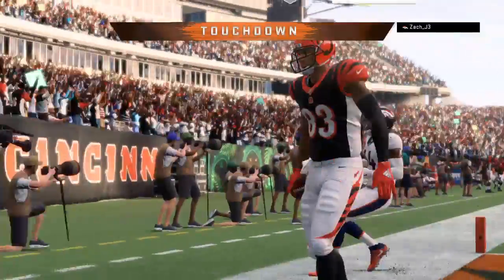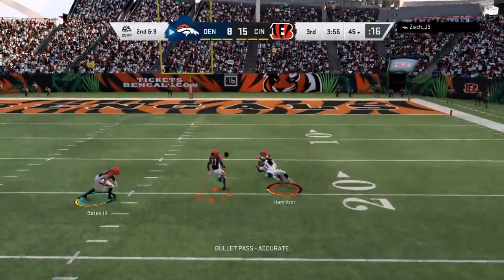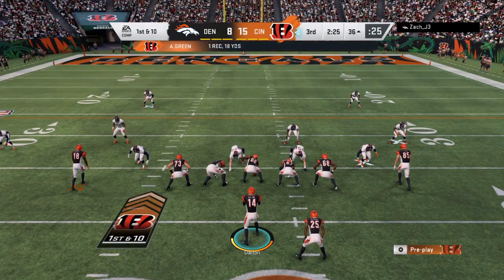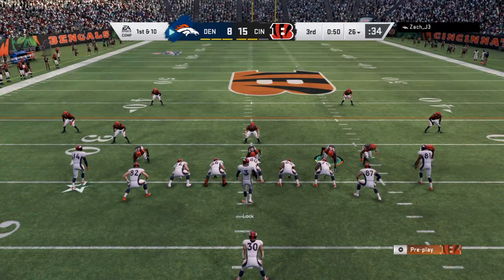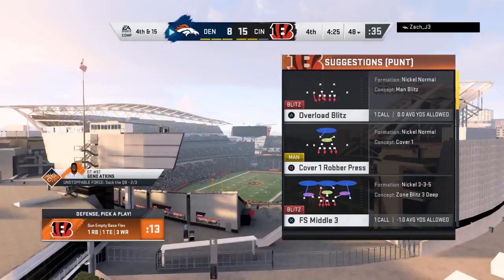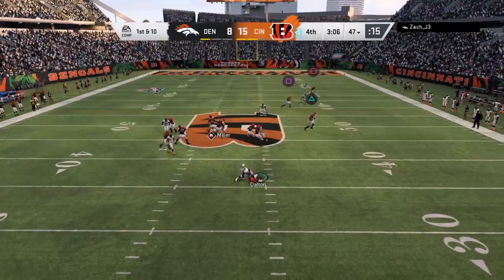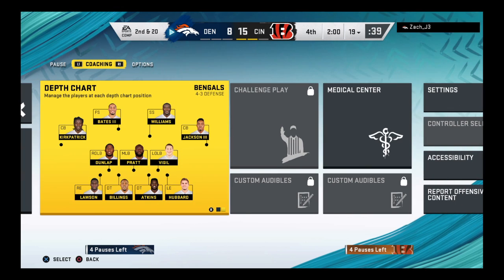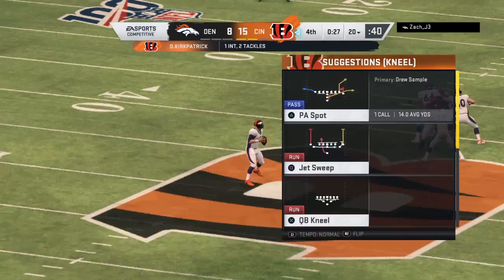Stop Playing Pt2